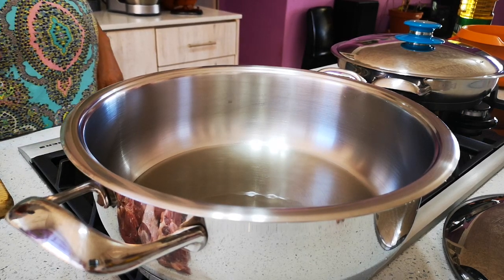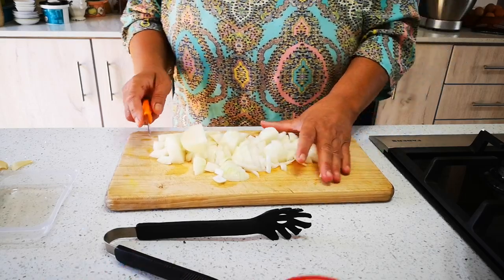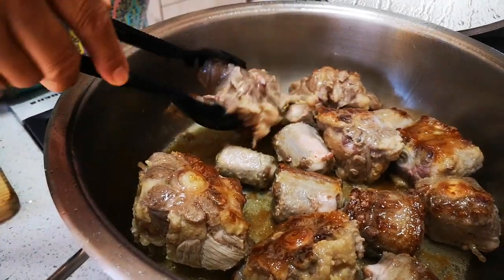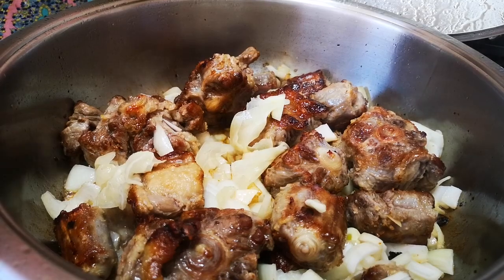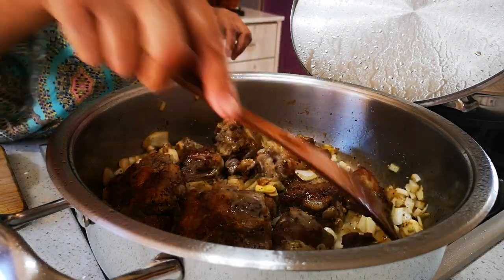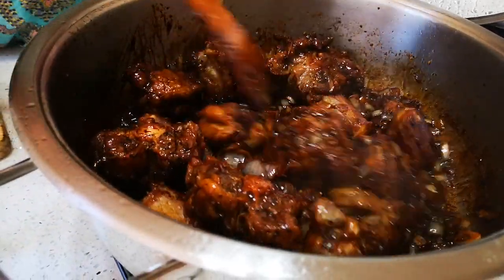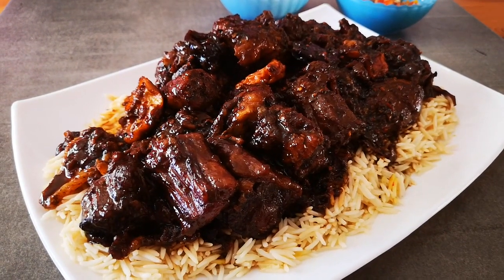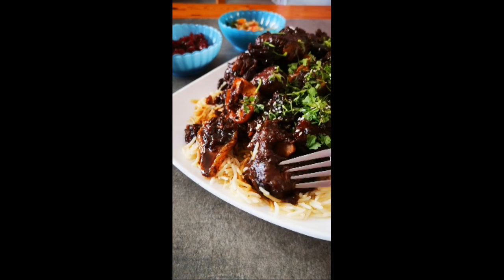EASY AND DELICIOUS OXTAIL STEW.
Now, this is an indulgent dish for a special Sunday lunch.